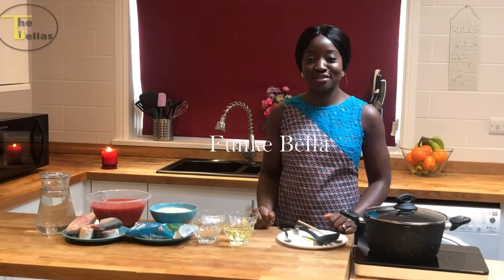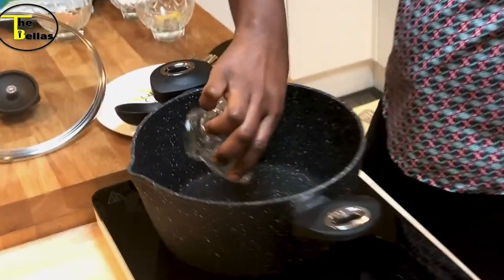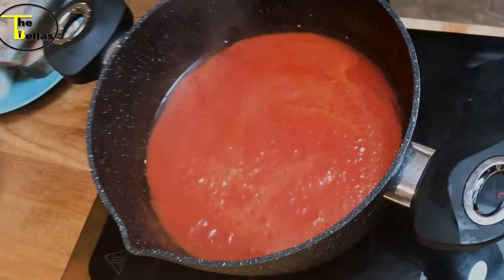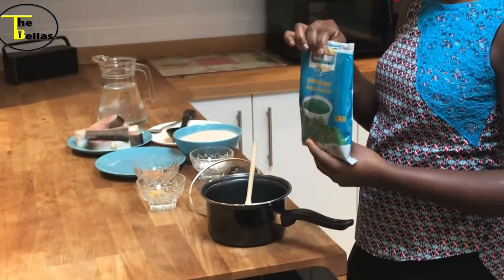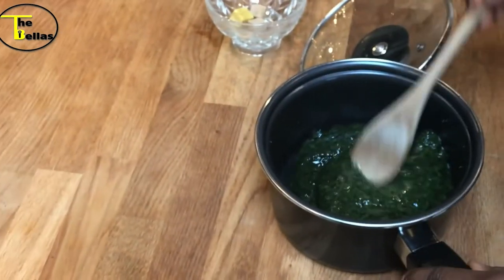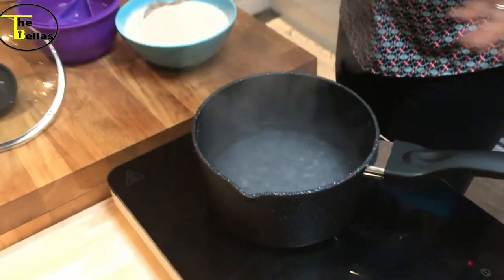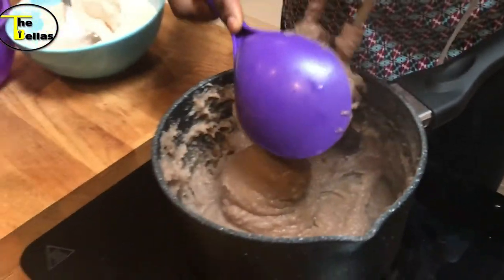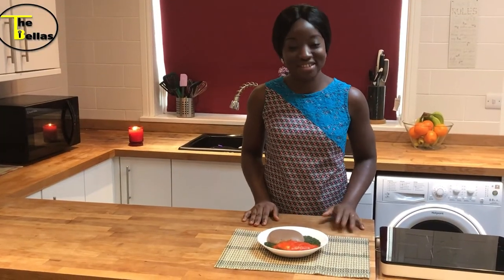How to make AMALA, EWEDU and FISH STEW. Quick, simple and easy method!!!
In this video, we will be making Amala, ewedu and a fish stew. This is a Nigerian delicacy and it is Tunde's favourite meal.

Amala is made with elubo which is yam flour- the yam is peeled, dried and blended into a flour.
Ewedu aka jute leaves aka molokhia is a vegetable which strengthens the immune system and helps to reduce stress amongst other benefits.
Fish- is high in protein and low in calories and it helps to lower the risk of heart disease.

We hope you enjoy watching the process of making this dish.

Please make yourself comfortable with us on this channel.

Chapters
0:00 - Intro
0:30 - Ingredients
1:21- Making the fish stew
3:49 - Making the ewedu
6:18 - Making the amala
8:53 - The finished plate
9:01 - Outro

Thanks

Funke Bella
Tunde Bella